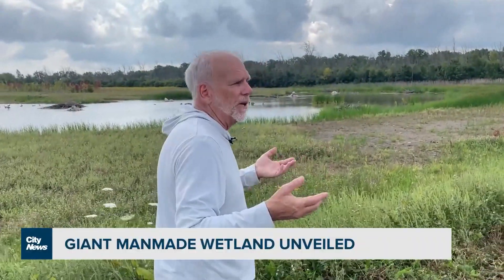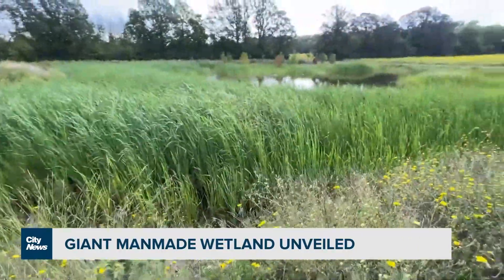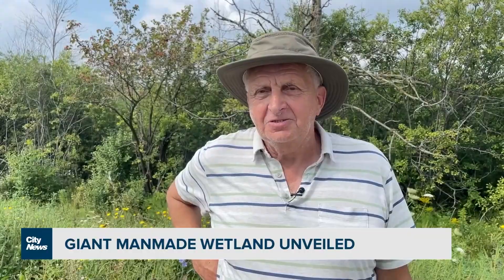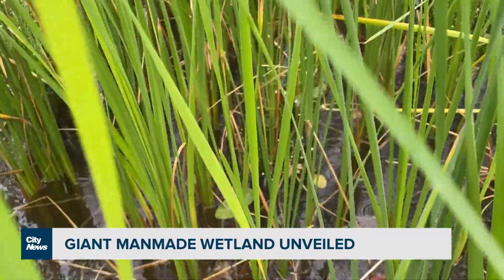Giant new wetland unveiled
A manmade wetland years in the making has been unveiled in Hamilton and could be a model for other cities looking for ways to adapt water systems in the future. David Zura explains.